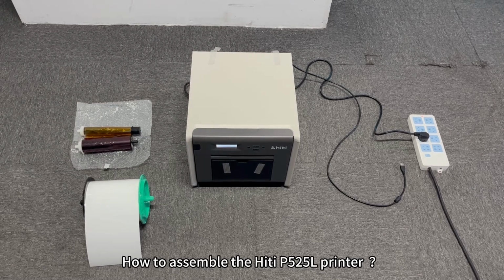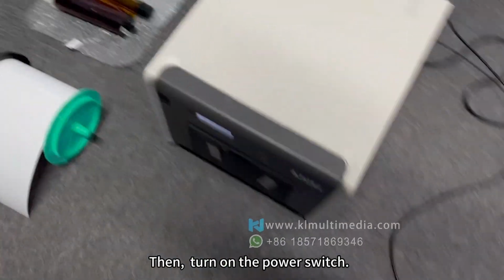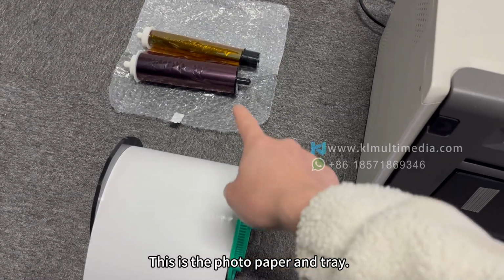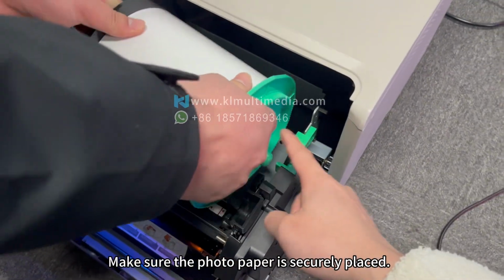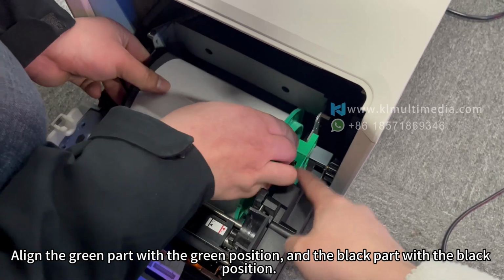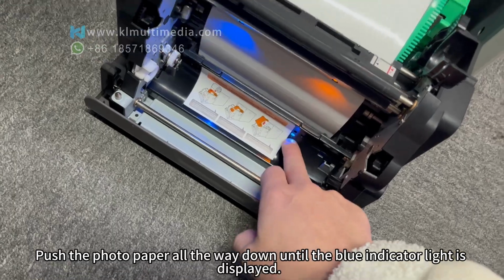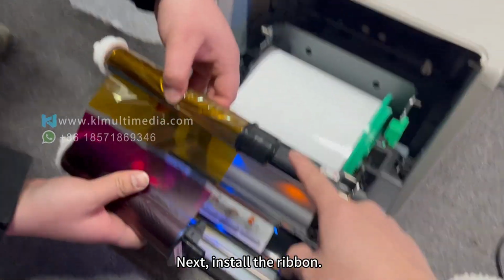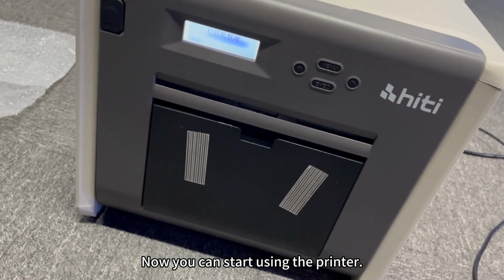How to Assemble the HITI P525L Printer？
Welcome to this comprehensive tutorial on how to assemble the HITI P525L Printer. In this video, we'll walk you through the essential steps of installing the color gel and photo paper. First, we'll show you how to safely open the printer's cartridge compartment. Then, you'll learn the correct way to insert the color gel, ensuring it's properly seated for optimal printing results. Next, we'll demonstrate the process of loading the photo paper, making sure it's aligned accurately to avoid any jams. Whether you're a newbie or have some experience with printers, this step - by - step guide will help you get your HITI P525L Printer up and running in no time.